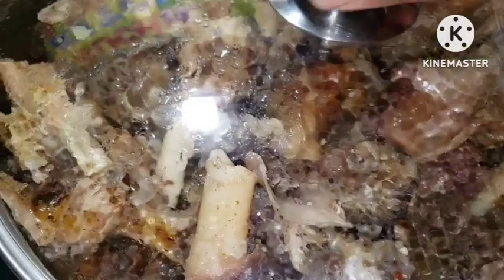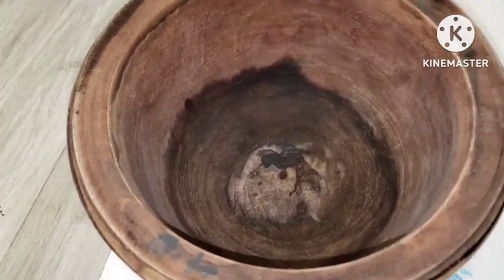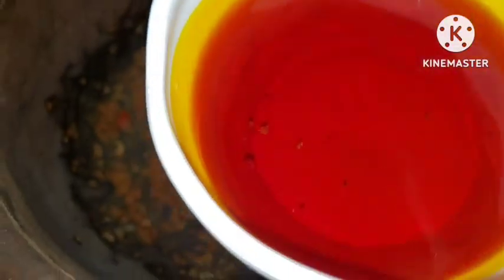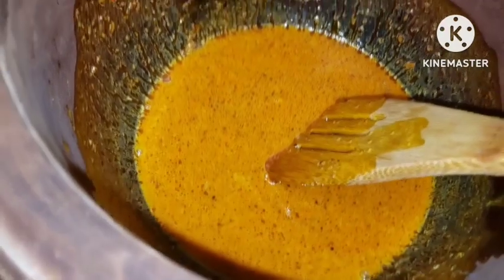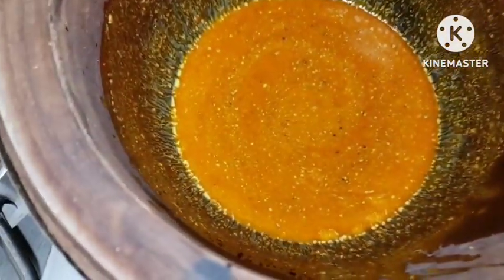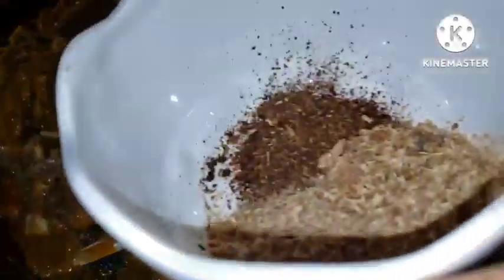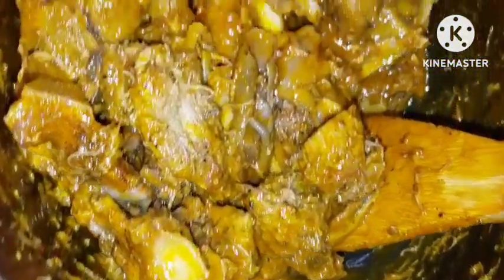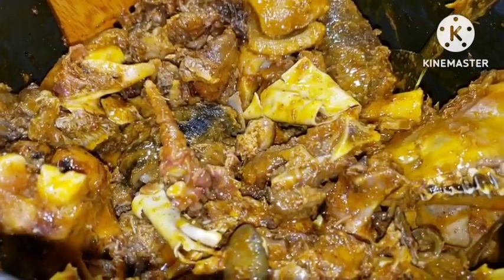HOW TO COOK ISI -EWU /SPICY GOAT MEAT HEAD/ NIGERIAN BIG PEOPLES FOOD/ FOR THE HIGH AND MIGHTY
HELLO FAM WELCOME BACK TO OUR CHANNEL. THIS DELICIOUS QUICK MEAL IDEA FOR YOUR FAVORITE HUSBAND FRIENDS WILL GIVE YOU SO MUCH JOY WHEN YOU MAKE IT. YOUR HUSBAND WILL LOVE YOU MORE HIS FAMILY, FRIENDS AND LOVED ONES BECAUSE IT WILL ALSO SHOW THEM HOW MUCH YOU CARE ABOUT YOUR HUSBAND AND HIS FAMILY. IF YOU LOVE TO KNOW HOW TO MAKE THIS NIGERIAN GOAT MEAT HEAD STAY TILL THE END OF THIS BEAUTIFUL VIDEO AND THANK YOU ALL FOR YOUR LOVE AND SUPPORT PLEASE DON'T FORGET TO SUBSCRIBE LIKE SHARE COMMENT AS ALWAYS ENJOY 😇 🥰 ❤ 💜 ♥ 🙏